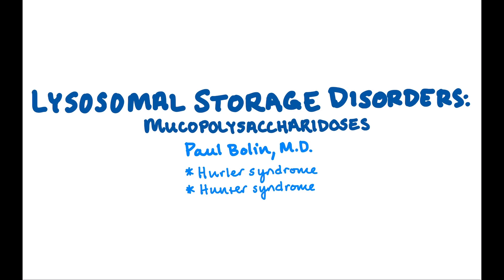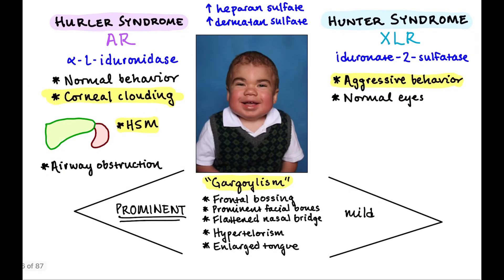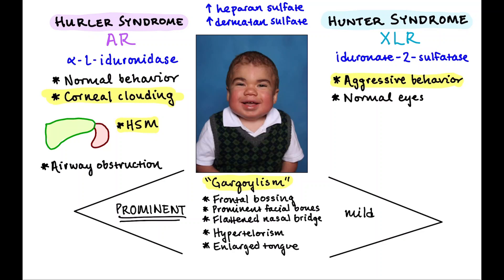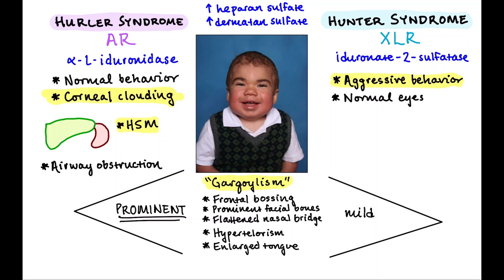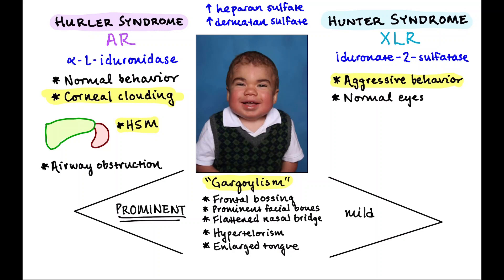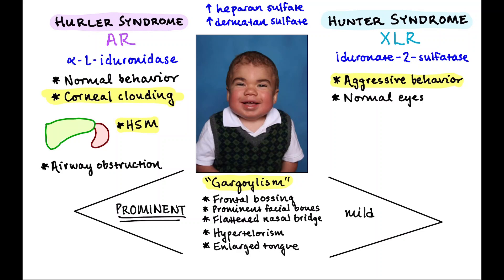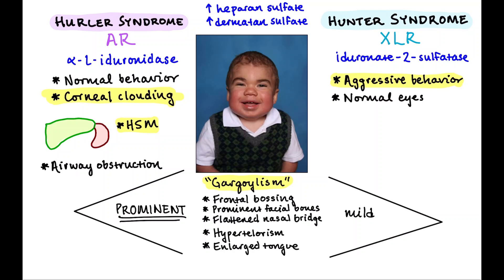Hunter and Hurler Syndromes - CRASH! Medical Review Series